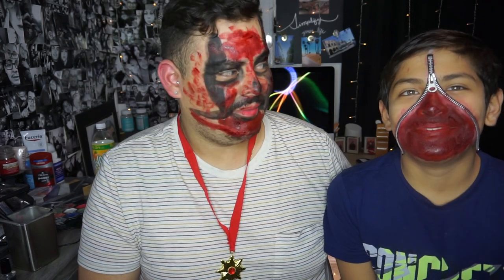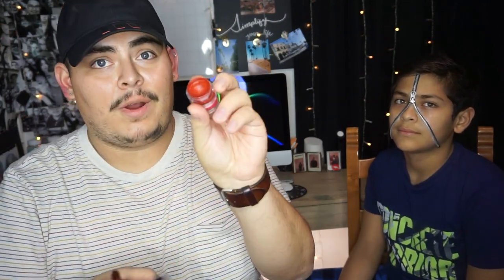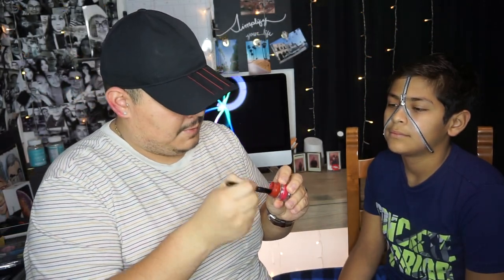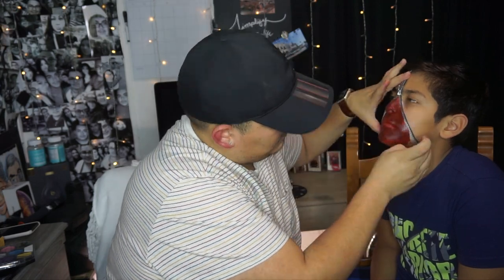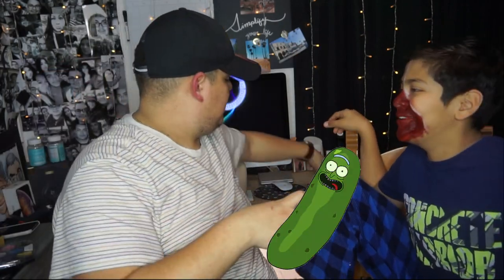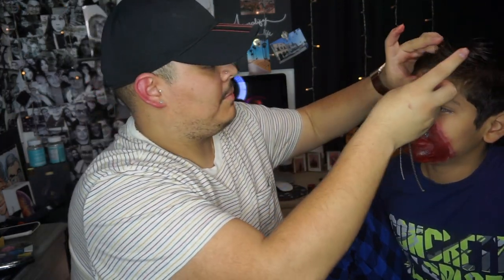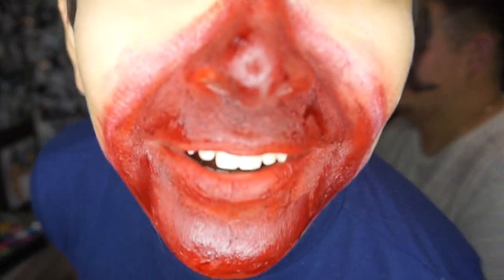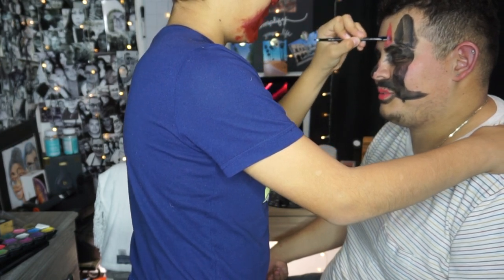HALLOWEEN MAKEUP CHALLENGE!!!!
HEY GUYS HAPPY HALLOWEEN, HOPE YOU ALL STAY SAFE AND GET LOTS OF CANDY FOR THOSE WHO TRICK-OR-TREAT!! I CHALLENGED MY LITTLE BROTHER TO DO A HALLOWEEN MAKEUP LOOK IN UNDER 10 MIN. LET ME KNOW WHO YOU THINK WON. KEEP IN MIND HE HAS NEVER TOUCHED HALLOWEEN MAKEUP. LOL
***"Lets Create Our Future Together!"***